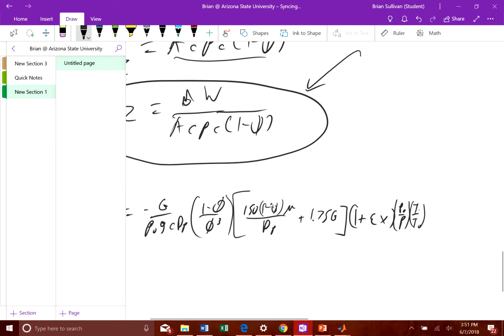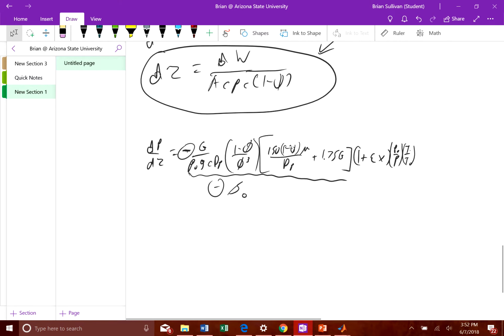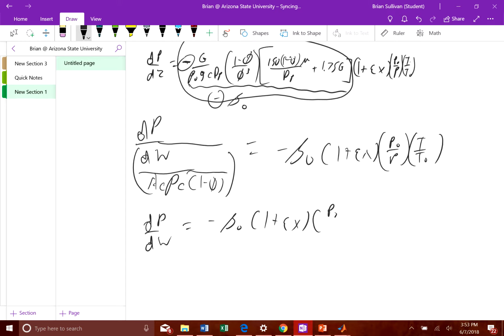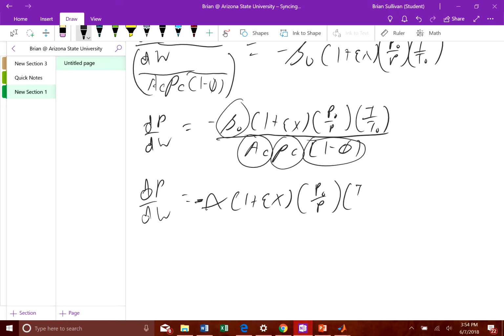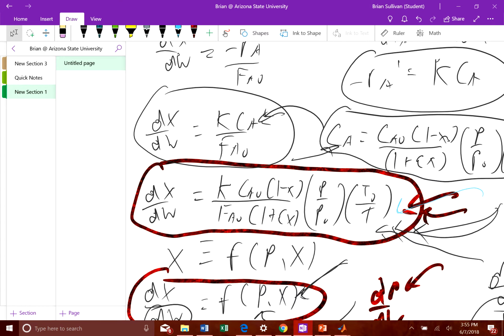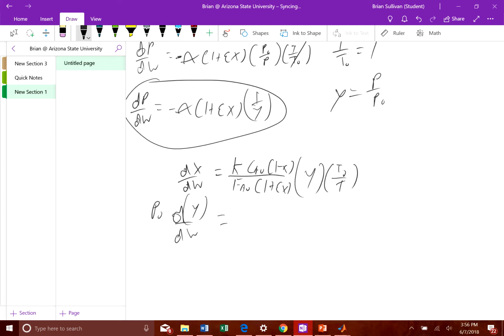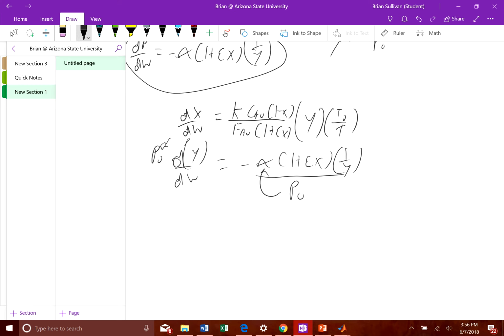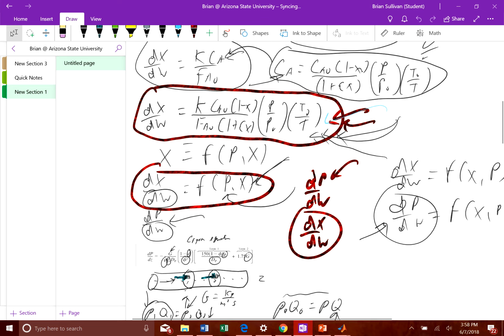Ergun equation in PBR part 3 Theory